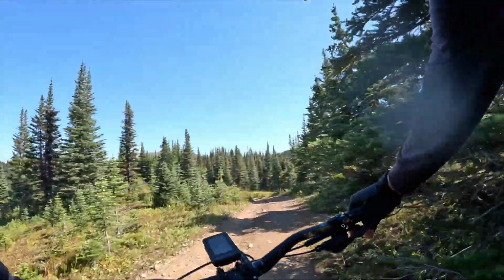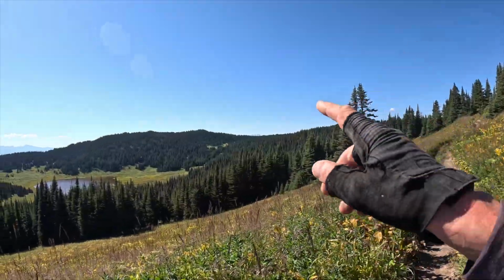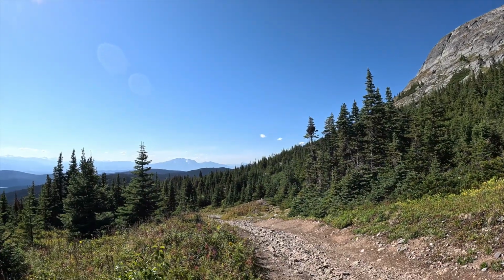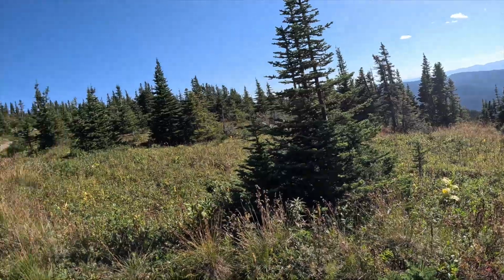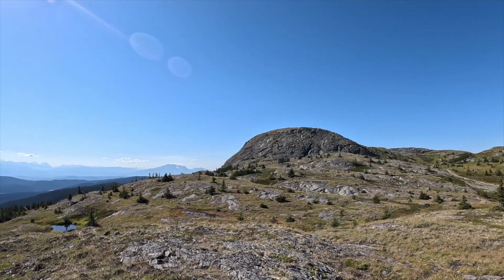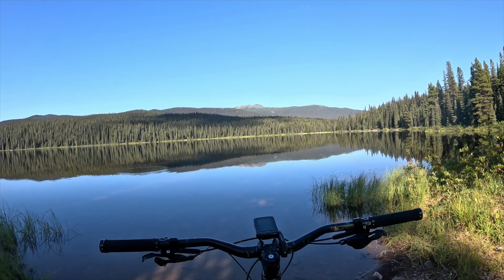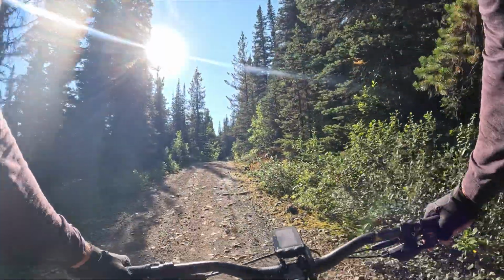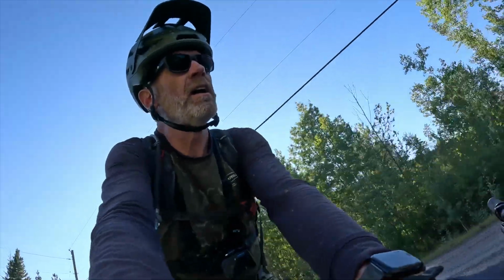Into the Northern BC Backcountry: Dome Mountain Loop Part 2 A Mountain Bike Adventure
Part 2  on an epic gravel and backroad loop starting from Tyhee Lake, climbing past Tyhee Mountain, and rolling along the Babine Lake Road. The ride winds through rugged northern BC terrain, with stops at Deception Lake and Guess Lake, offering stunning views, remote wilderness, and a true backcountry cycling adventure.
This route is a perfect mix of challenging climbs, scenic descents, and quiet forest roads — a classic Bulkley Valley loop for those looking to explore beyond the pavement.

Remote forest roads & gravel riding
Whether you’re into bikepacking, gravel grinding, or just love exploring wild backcountry loops, this ride captures the beauty and challenge of northern BC cycling.